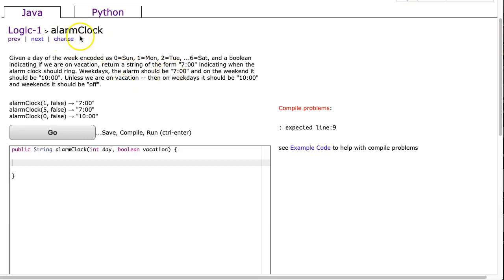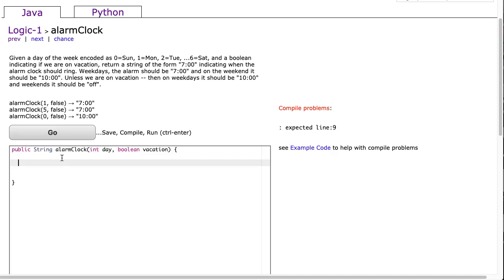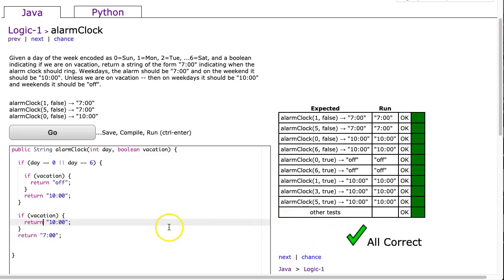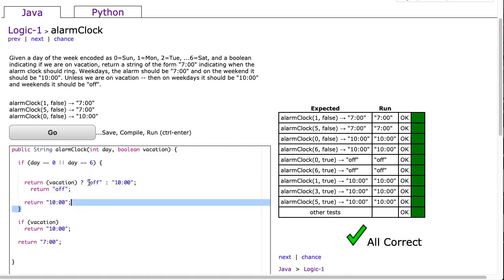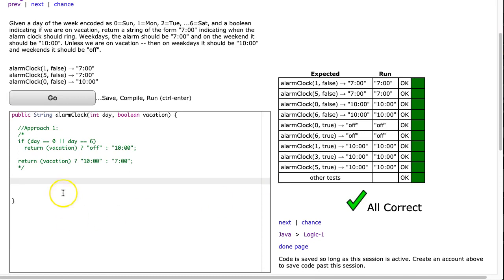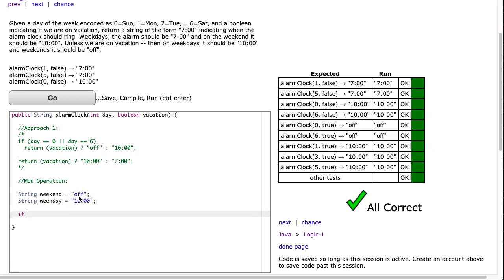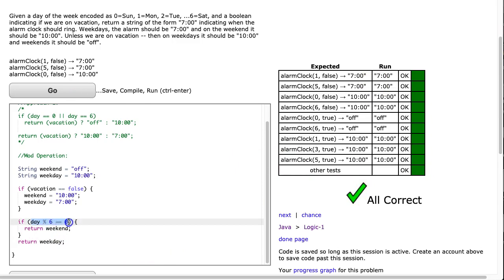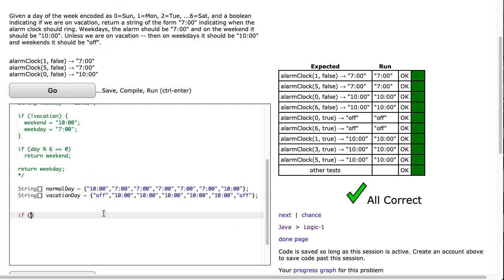Codingbat - alarmClock (Java)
This is a video solution to the codingbat problem alarmClock from Logic 1.